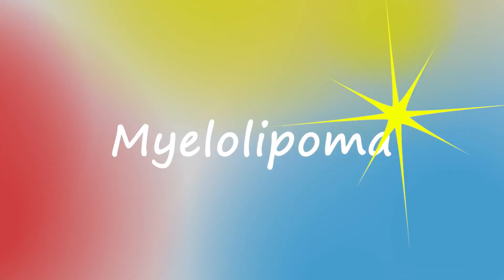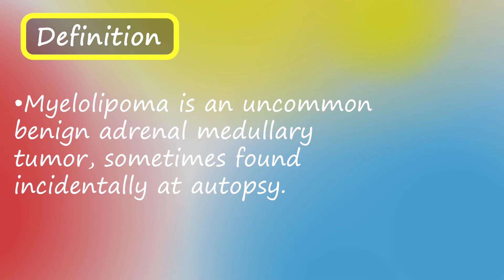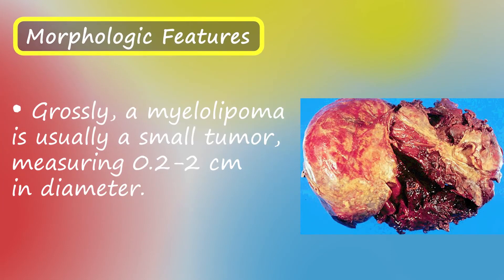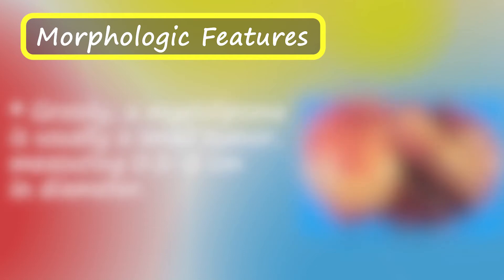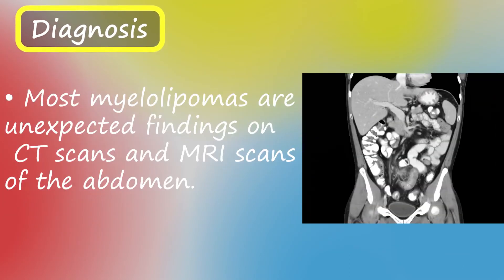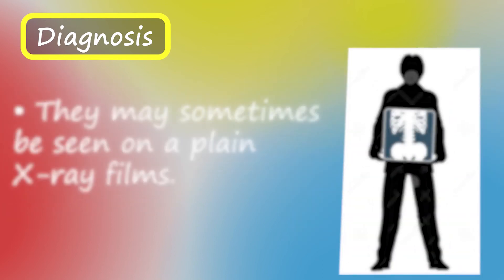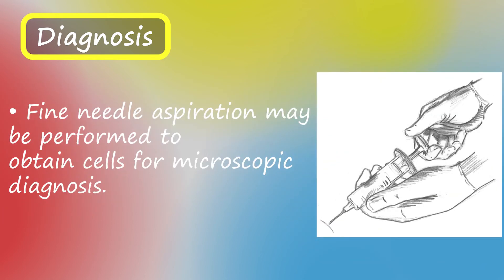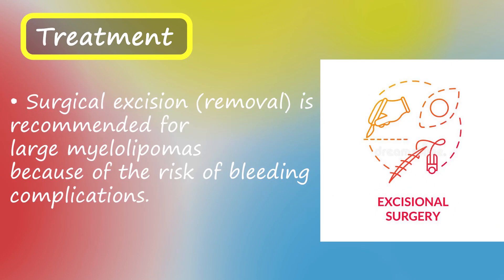Medullary Tumors (Myelolipoma)